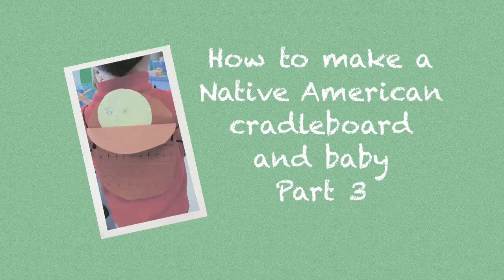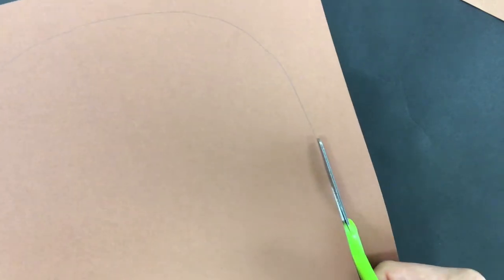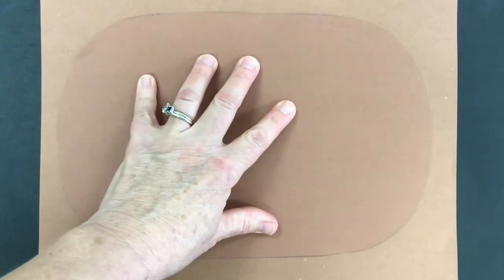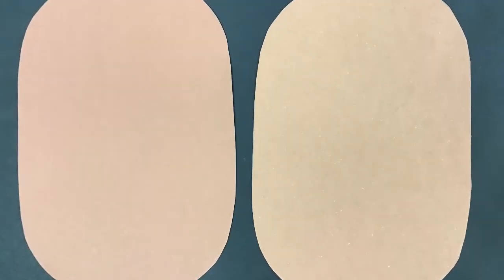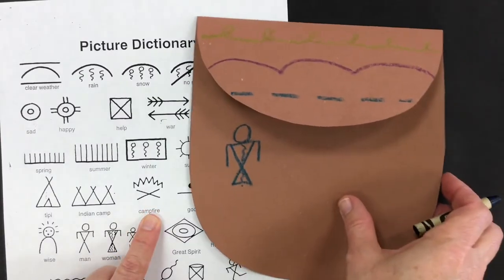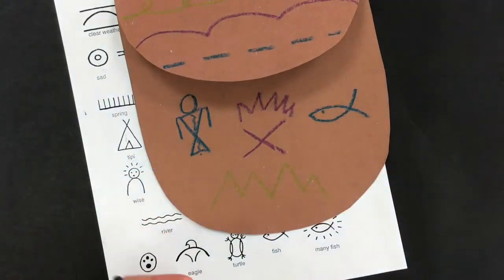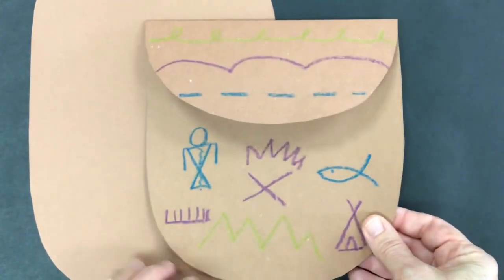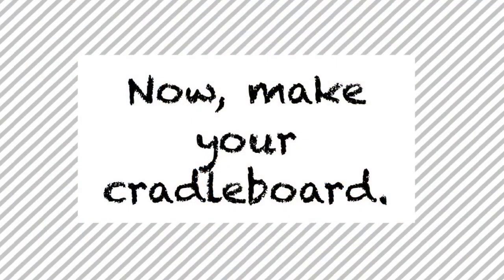Cradleboard - Part 3 cradleboard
Instructional video for making a paper cradleboard and baby.  Used with Kindergarten and 1st grade.